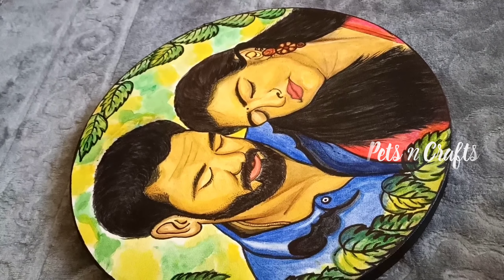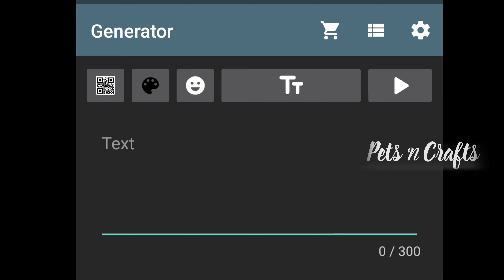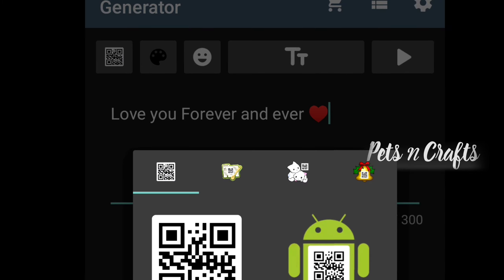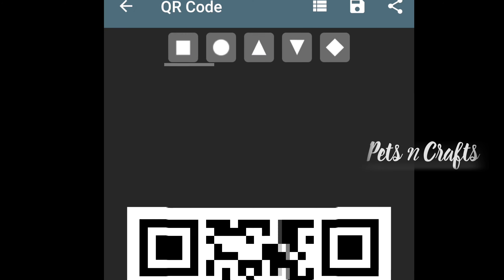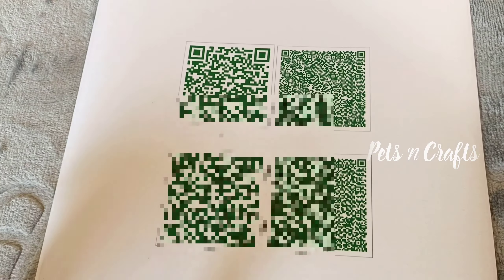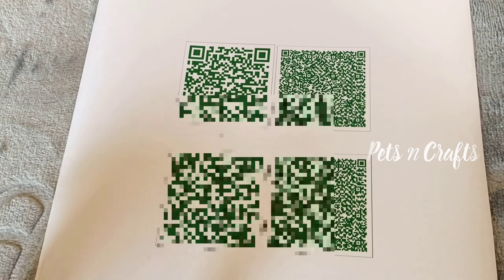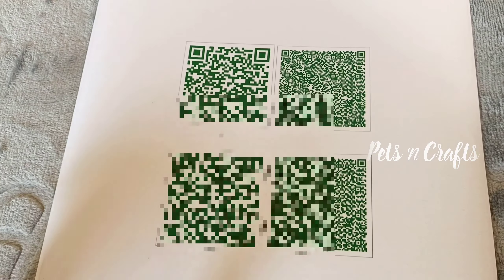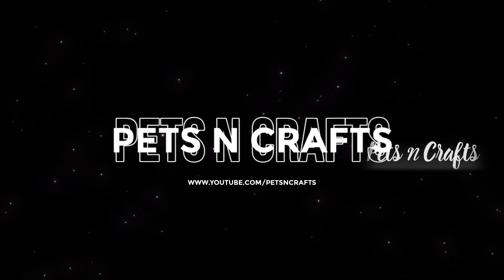Valentines Day Customized Gift With QR Code | Secret Message With QR Code | Dairy Milk Silk Blush